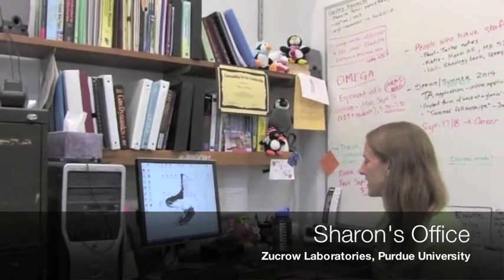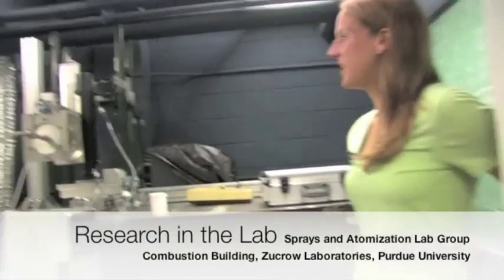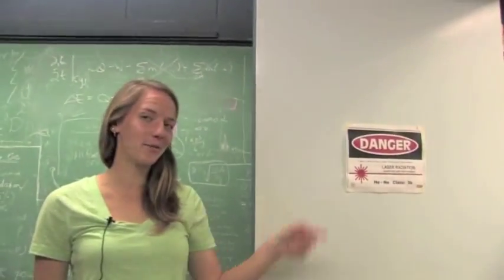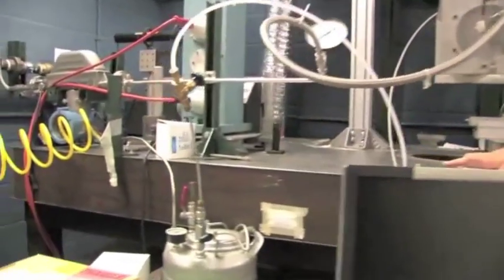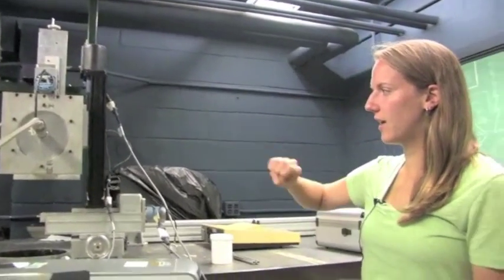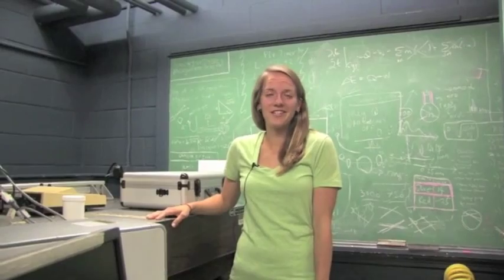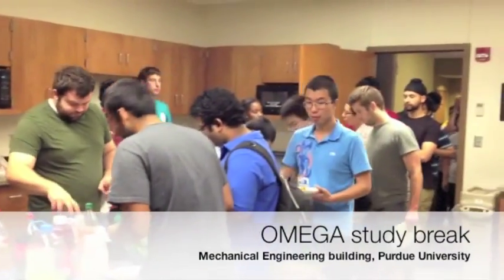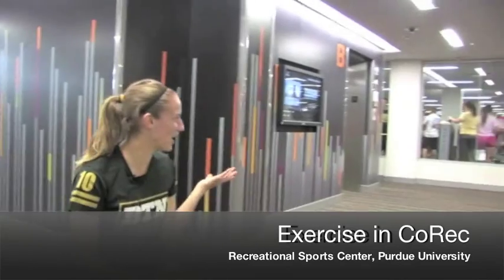Day in the Life of an Engineering Ph.D. Student (Purdue University)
Follow Sharon Snyder, an Engineering Ph.D. student at Purdue University, on a brief tour of her day. Learn more about the Purdue University Graduate School